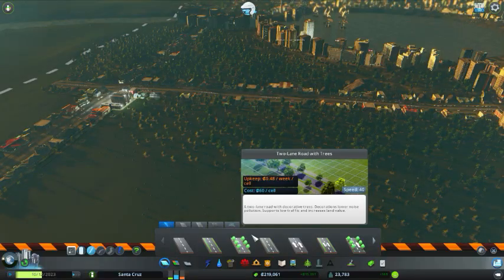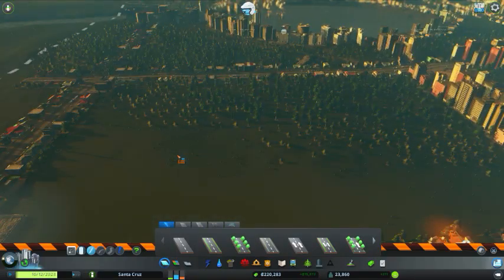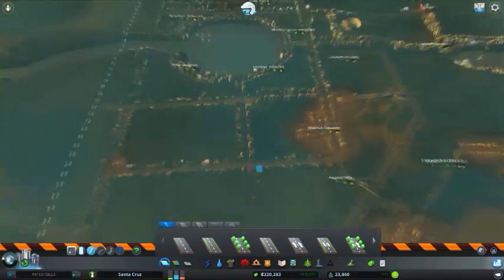Cities Skylines How To Empty Your Landfill (Quick Tips)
How to empty your landfill in cities skylines